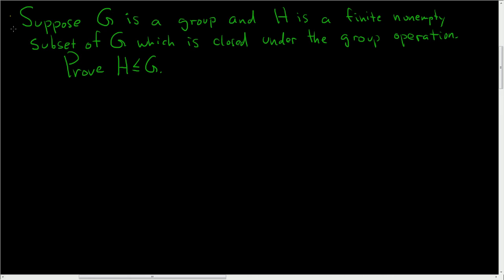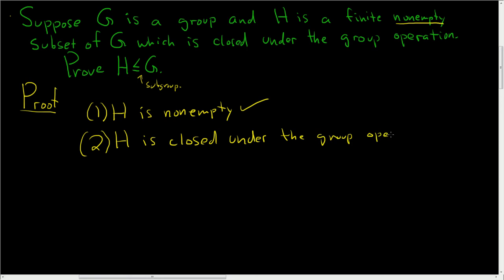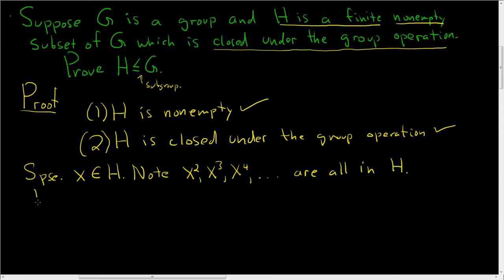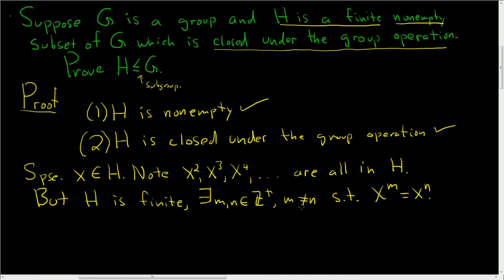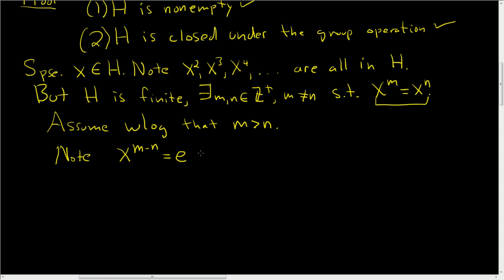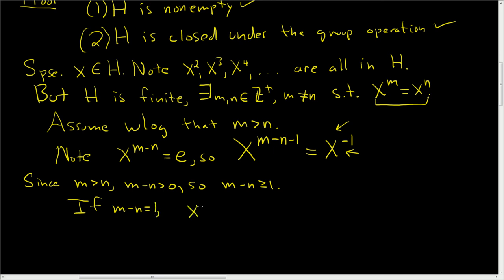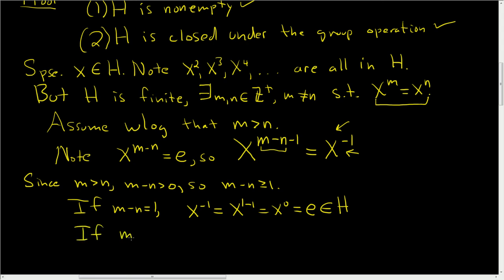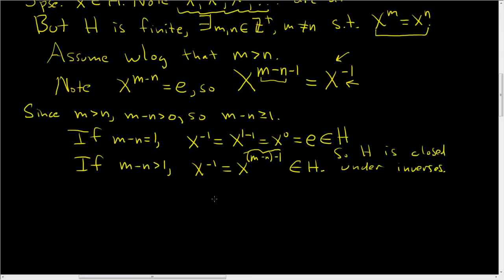A Finite Nonempty Subset of G Closed under the Group Operation is a Subgroup Proof